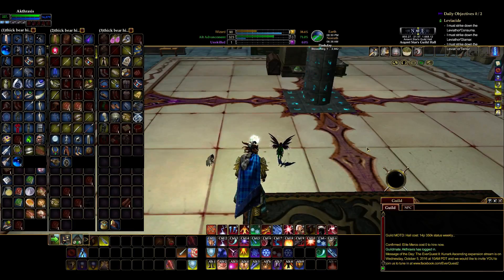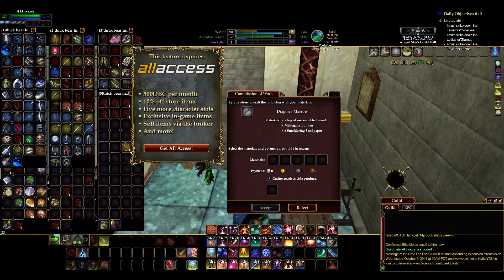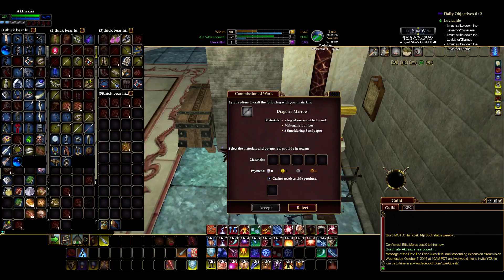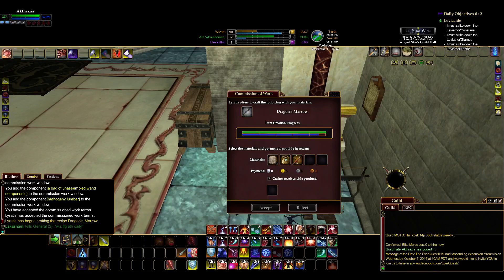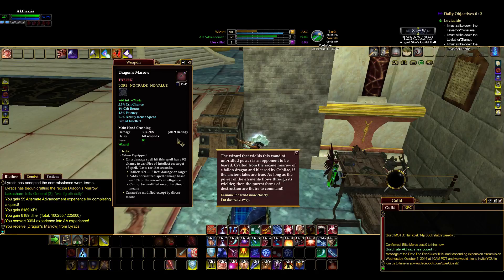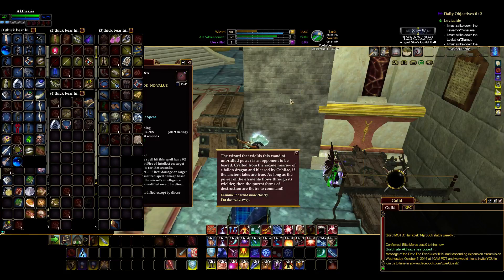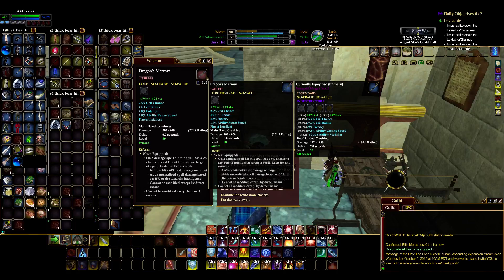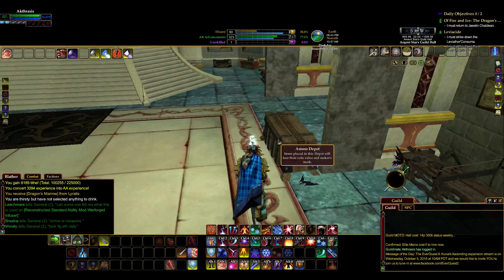Of Fire & Ice: By our powers combined...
Whew! That was a lot of sawdust! But at last, the wand is ready to be assembled, and that's what we're gonna do!
Nothing like a little commissioned work to round things off, eh?